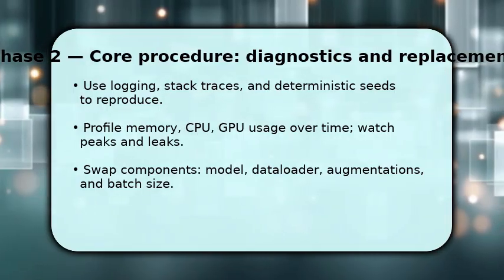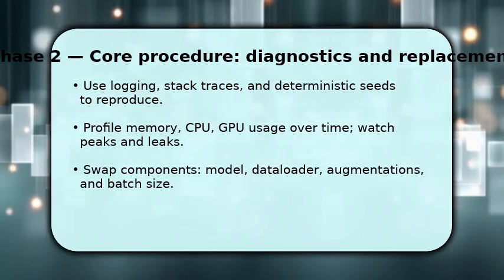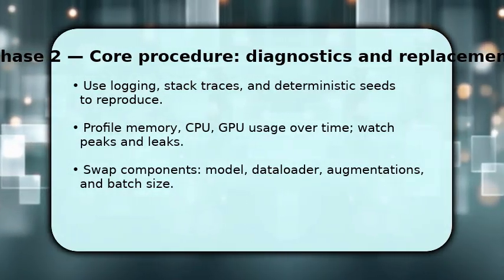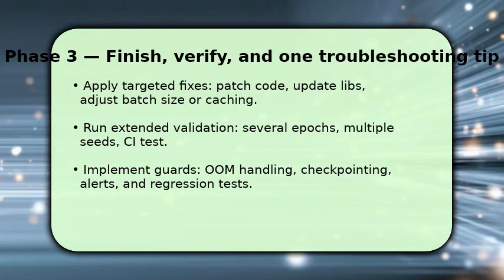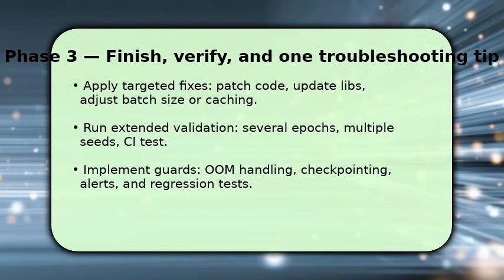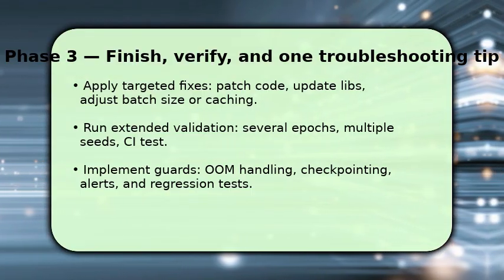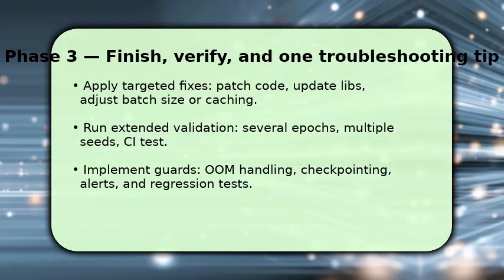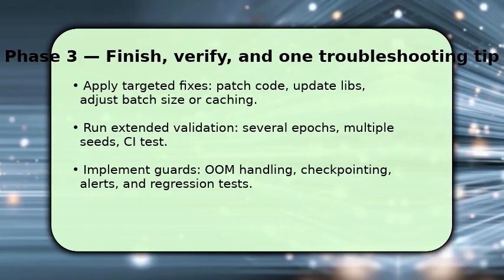How to Fix Your Ml Crashing (updated)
How to Fix Your Ml Crashing (updated) | 🔒 Surfshark VPN Deal — Stay private and secure. $1.99/mo + 3 Months Free ▸

Discover effective solutions to prevent and fix your Microsoft Laptop from crashing. This updated guide covers common issues, troubleshooting steps, system updates, driver checks, and hardware diagnostics.